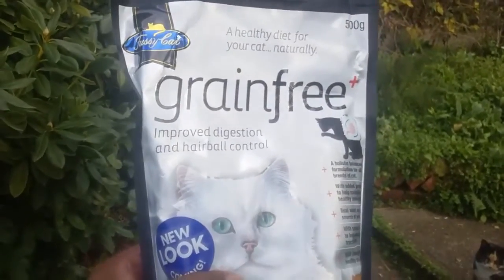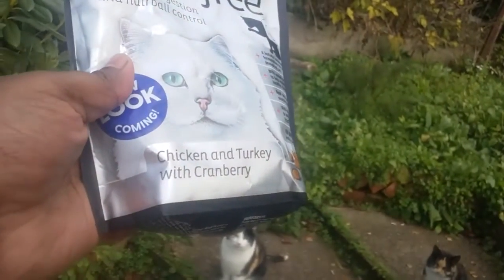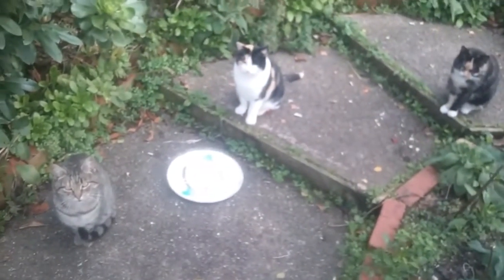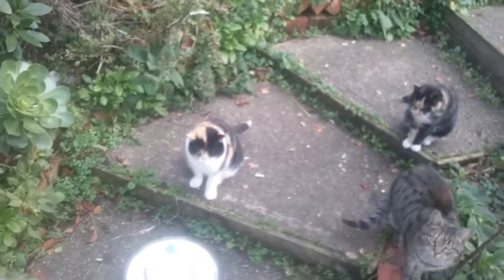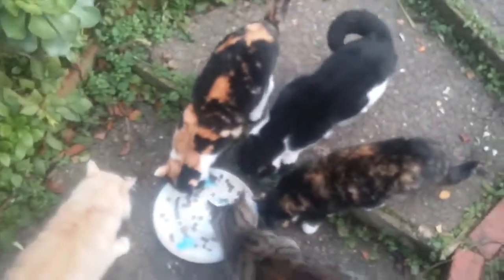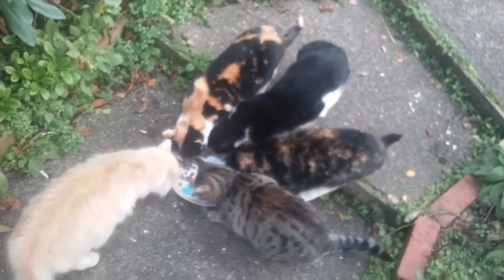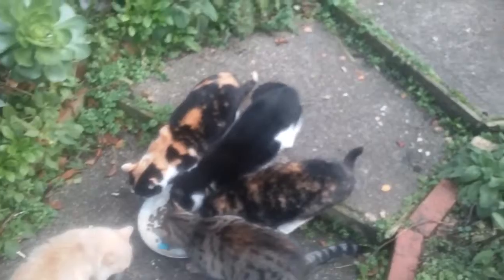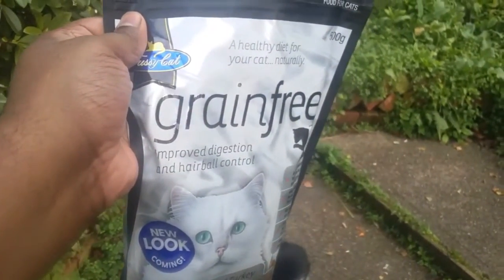Vip Fussy Cat Grain Free Chicken Flavor Review June 2021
In this video will talk about Vip Fussy Cat Grain Free and the benefits, like urine and digestive system in cat.